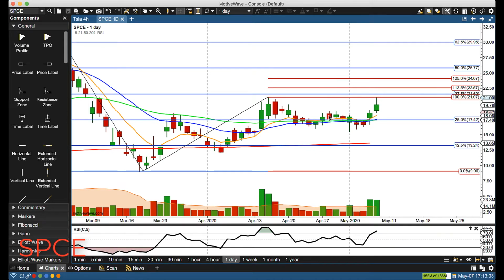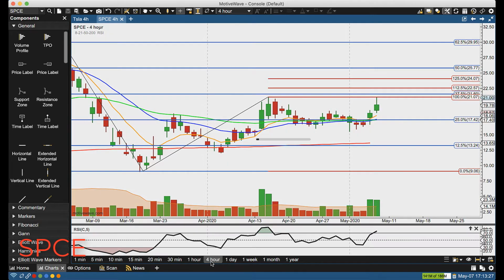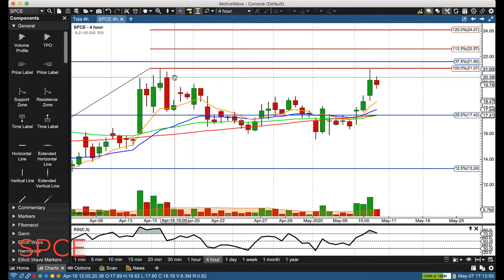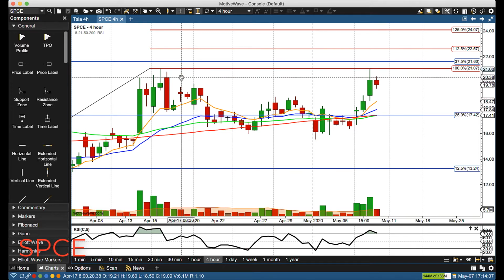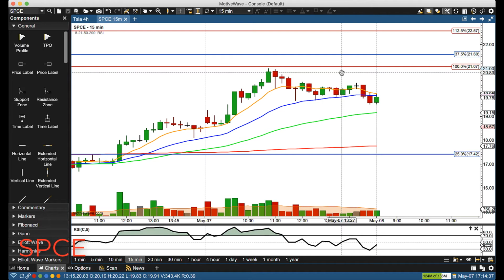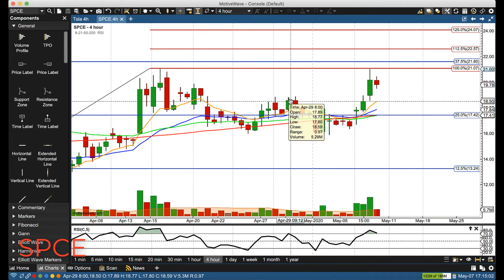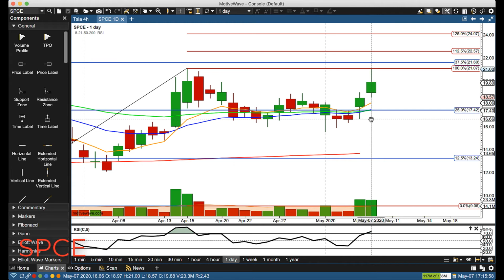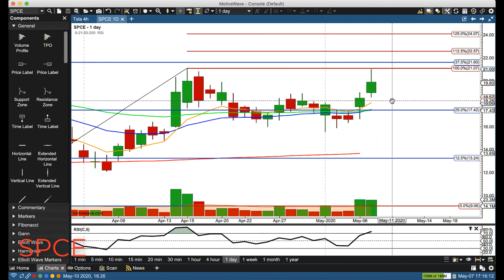SPCE : Virgin Galactic Holdings Inc : May-7 : Update Technical Analysis Chart